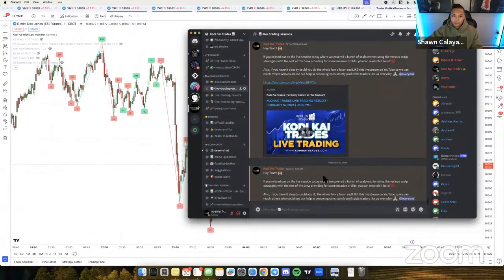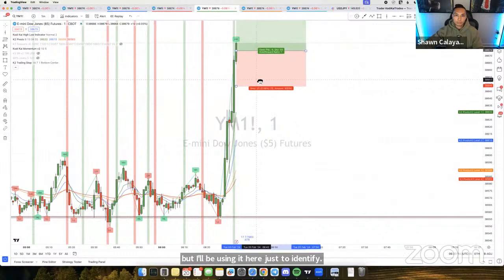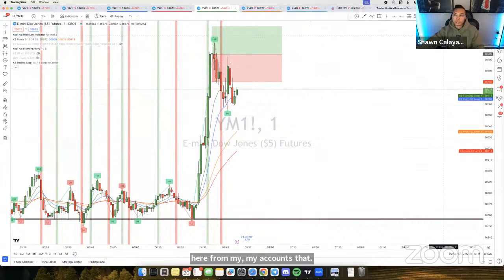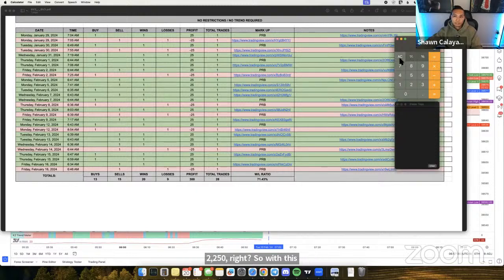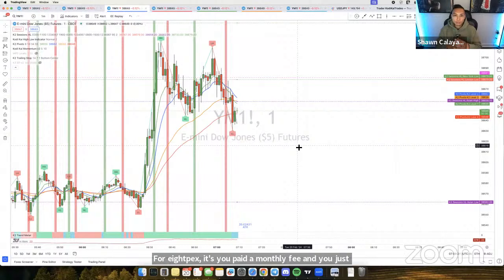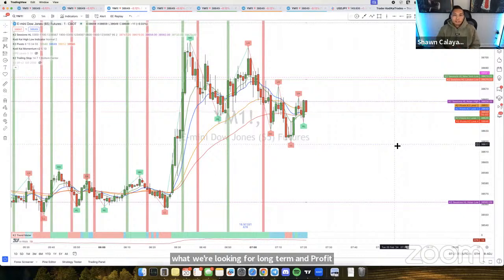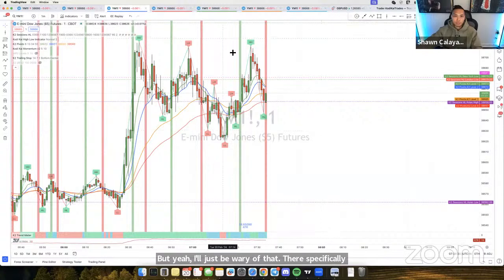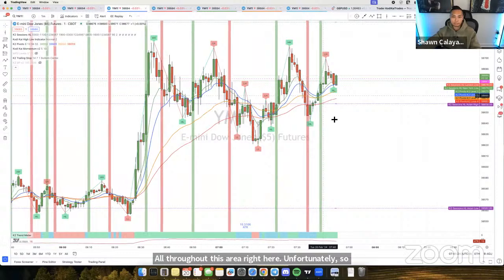​KODI KAI TRADES LIVE TRADING RESULTS - FEBRUARY 20, 2024 | US30 YM LIVE SCALPING REAL-TIME​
Kodi Kai Trades team profits for our February 20, 2024 live trading session! 💰

00:00  - Intro - No Investment Advice -